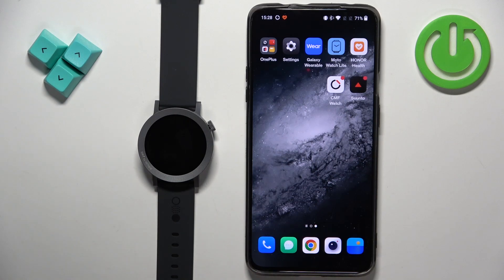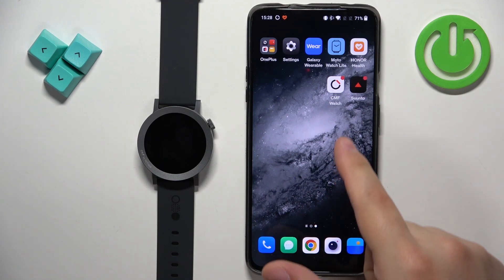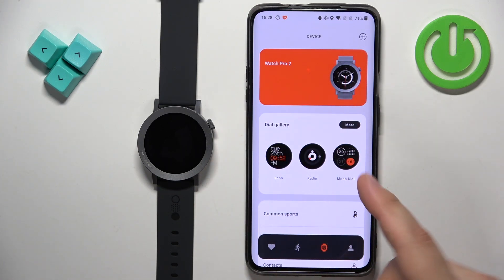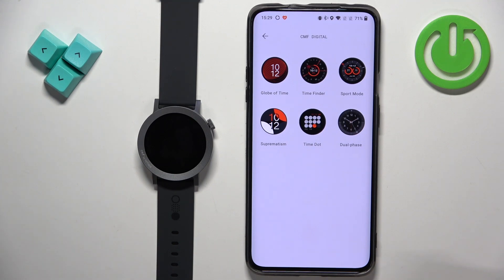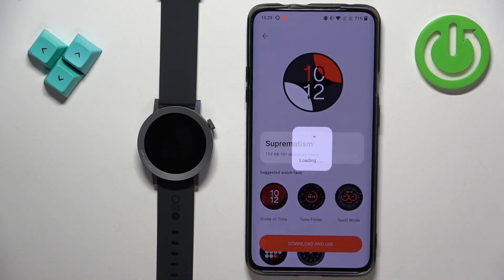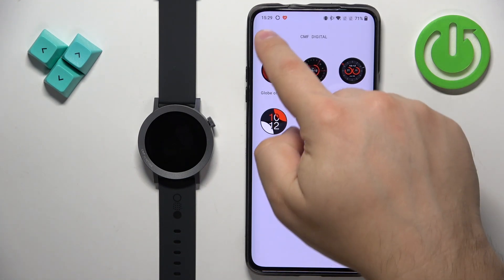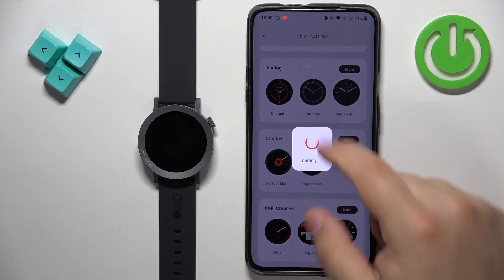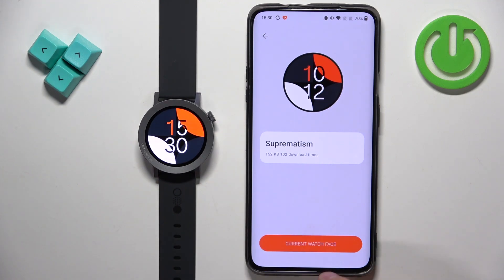How to Add New Watch Faces on Your CMF Watch Pro 2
Unlock the full potential of your CMF Watch Pro 2 by downloading and installing additional watch faces. In this video, we'll guide you through the process of finding and downloading exciting new watch faces to personalize your smartwatch. Learn how to access the best designs, enhance your watch’s functionality, and keep it looking fresh and unique. Whether you're tech-savvy or new to smartwatches, our step-by-step tutorial makes it easy to give your CMF Watch Pro 2 a stylish upgrade.

Viewer Questions:

How can I download new watch faces for my CMF Watch Pro 2?
What apps are needed to install additional watch faces on CMF Watch Pro 2?
Are there any free watch faces available for CMF Watch Pro 2?
Can I create my own watch face for the CMF Watch Pro 2?
How do I switch between different watch faces on my CMF Watch Pro 2?